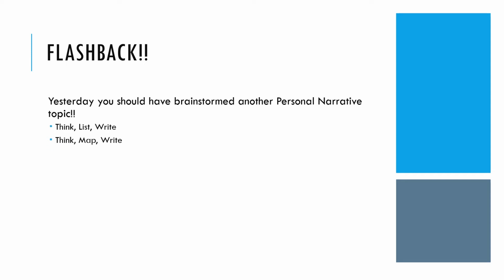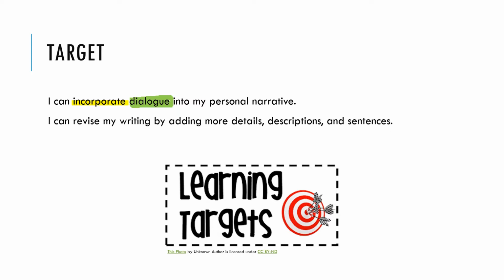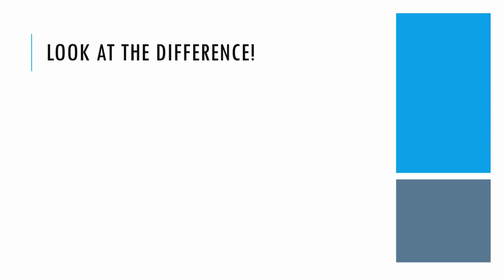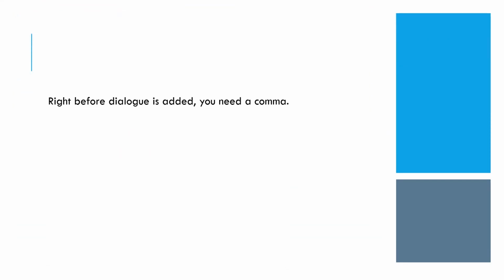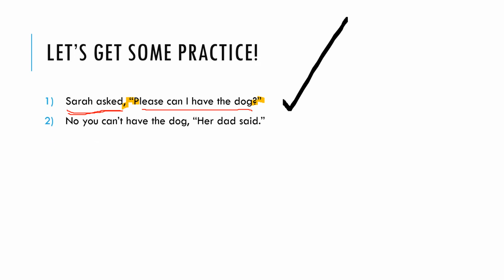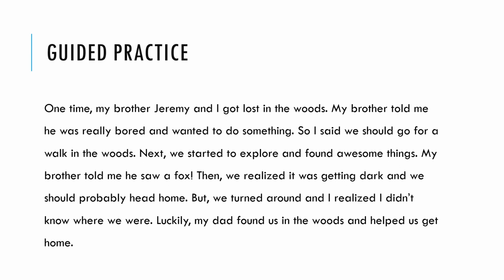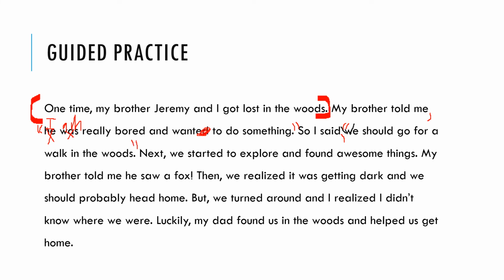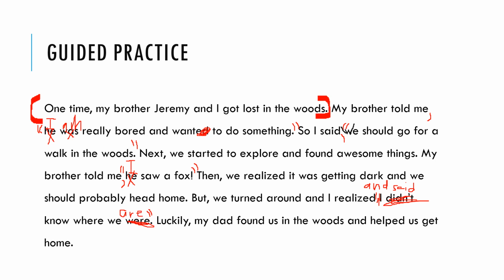4/9 - Thursday/Writing/ 3rd grade/ Narrative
Hey friends!! Enjoy this video about adding dialogue to your writing!